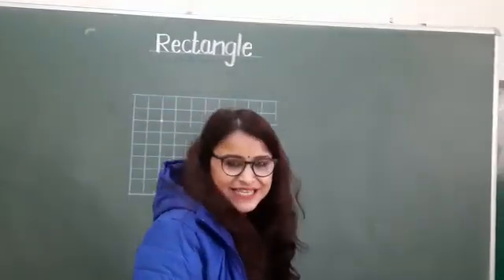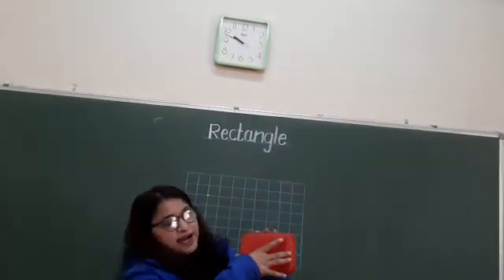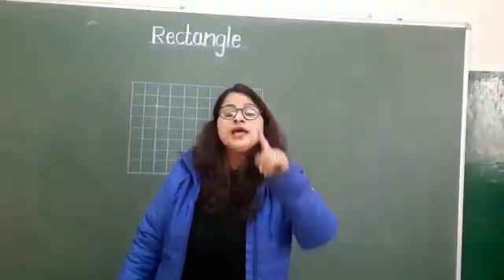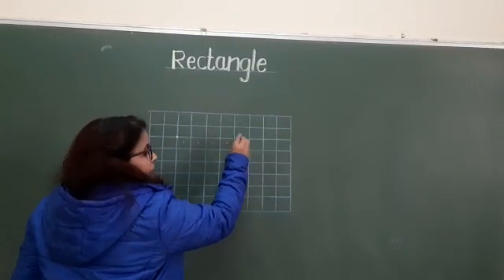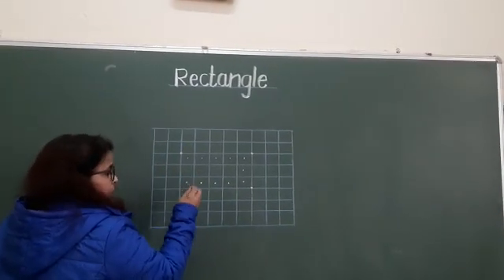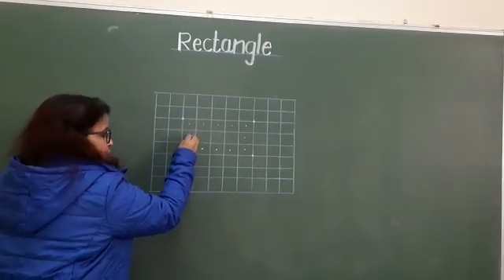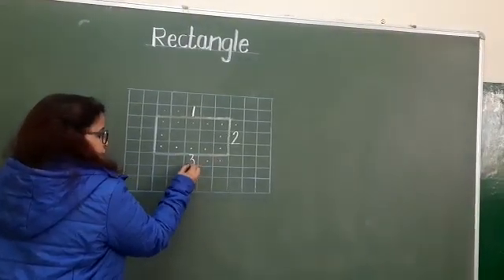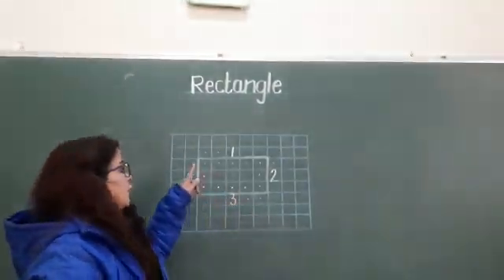kid's video I CBSE online E Learning(1)